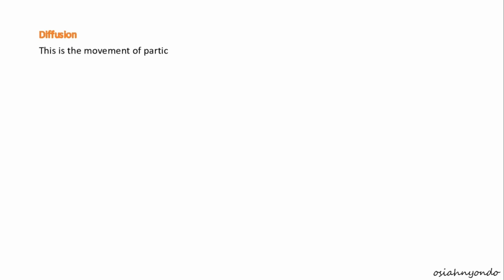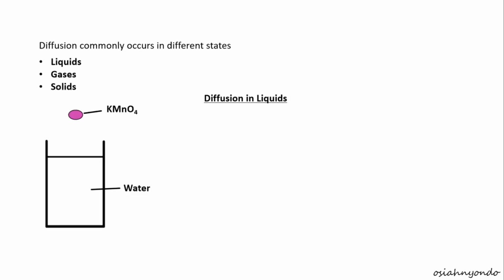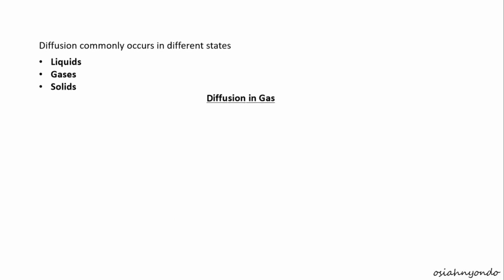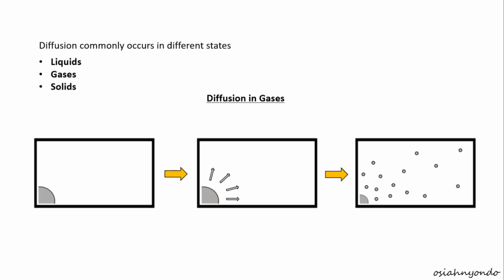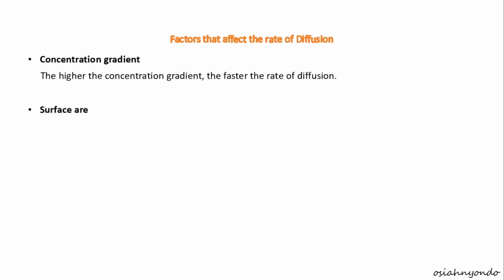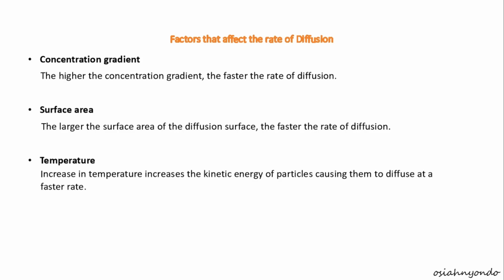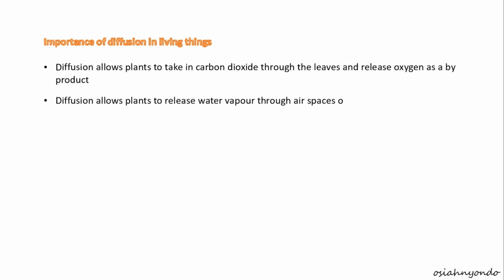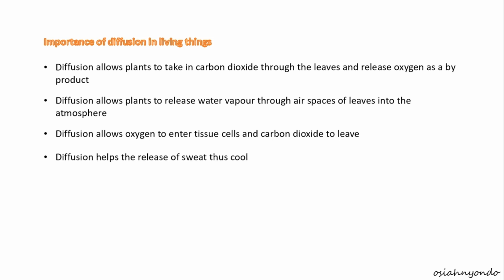Diffusion_O'Level | GCSE | IGCSE Biology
Learning Outcomes
 •Describe the process of diffusion in liquids and gases
 •Explain the importance and effects of diffusion in living
  things

This video is suitable for students studying for O'Level, GCSE and IGCSE biology exams 📝